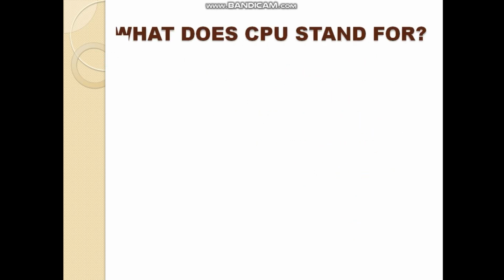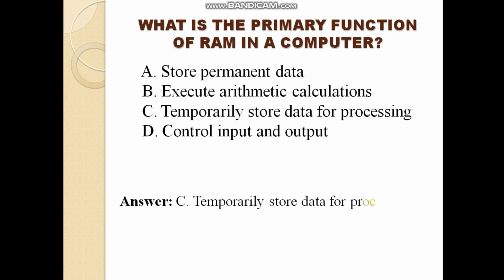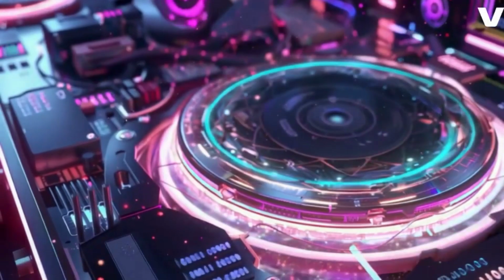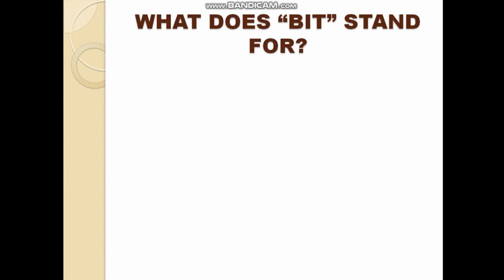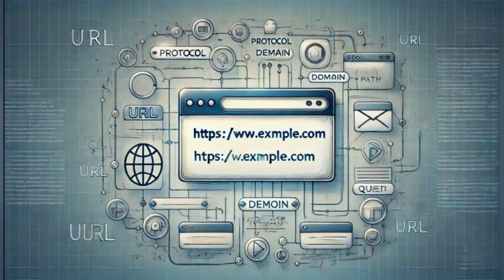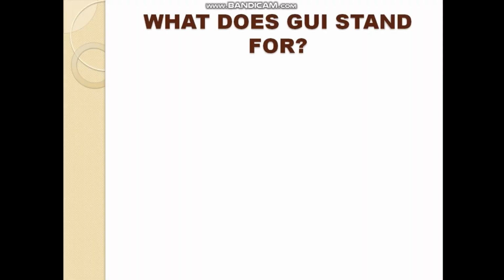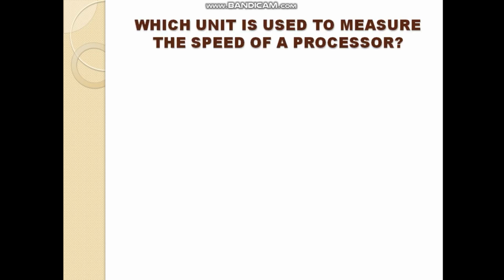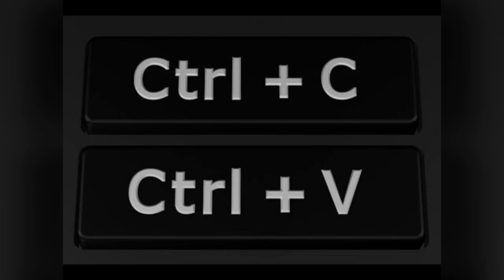Computer Basics and its Component- Input Devices | RAM | Output Devices| URL | Operating System.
Learn the fundamentals of computer systems! In this video, we'll break down the basic components that make up a computer system. From the central processing unit (CPU) to memory (RAM), storage devices, input/output devices, and more, we'll explore each element and how they work together to create a functional computer. Whether you're a beginner looking to understand the basics of computing or just need a refresher, this video is perfect for you. So, let's dive in and discover the building blocks of a computer system!